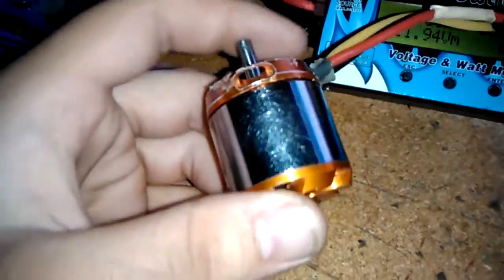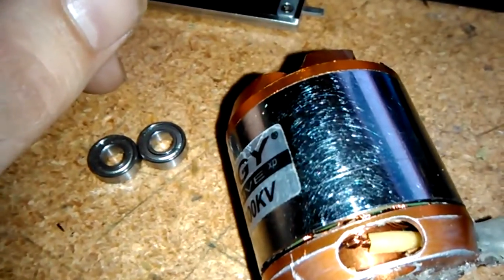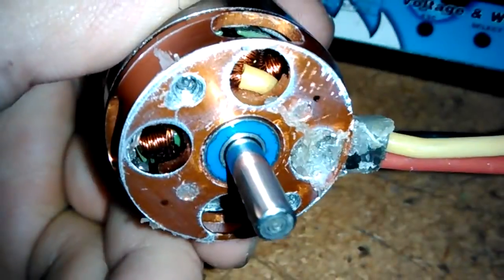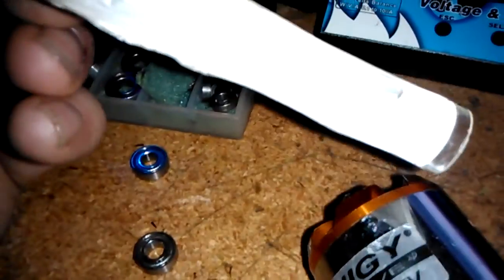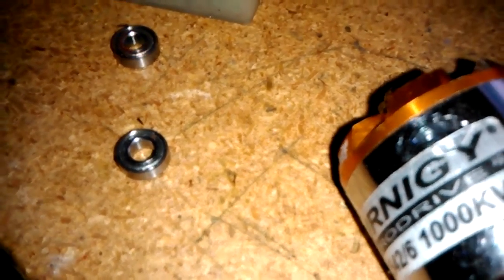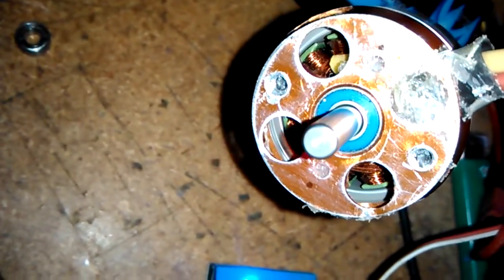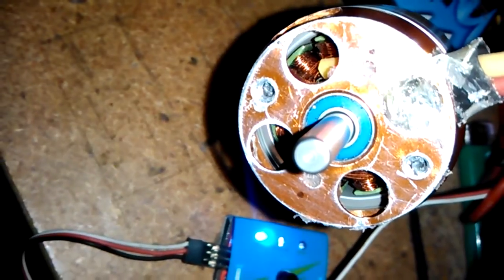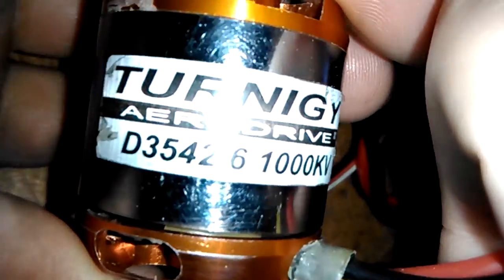Over Heating Brushless Motor Repair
Bad Bearing's Causing heat issue's.